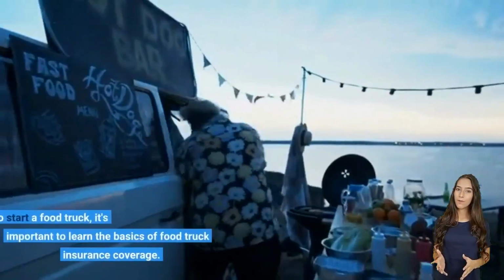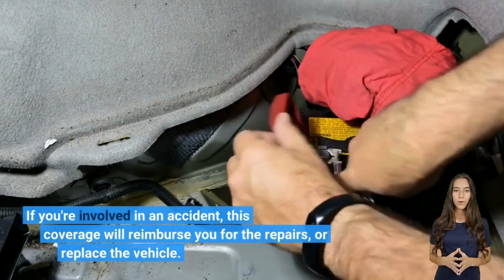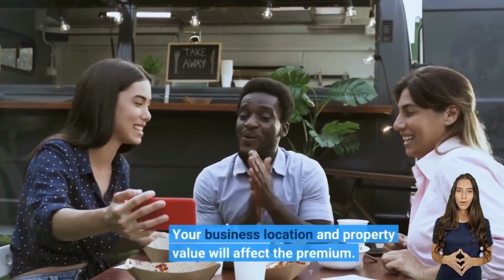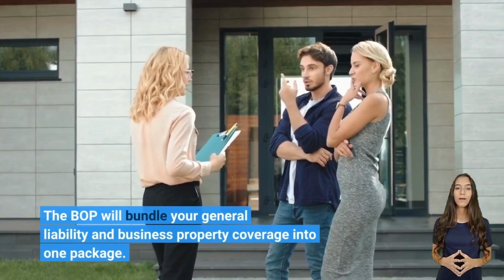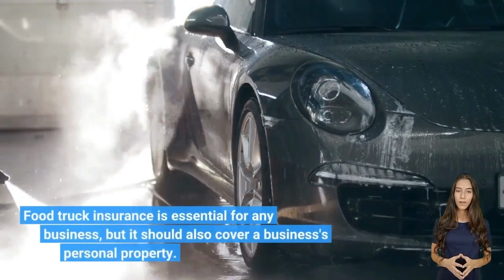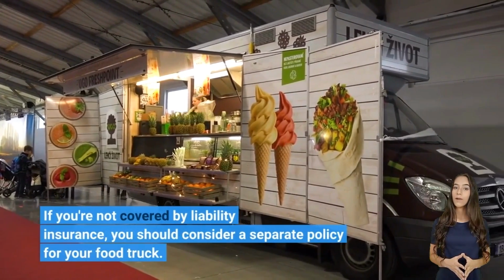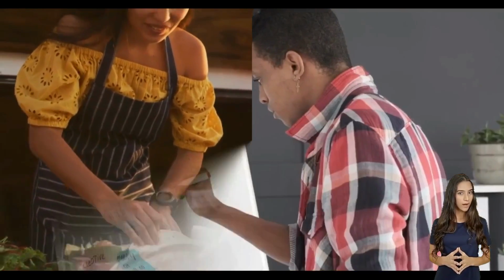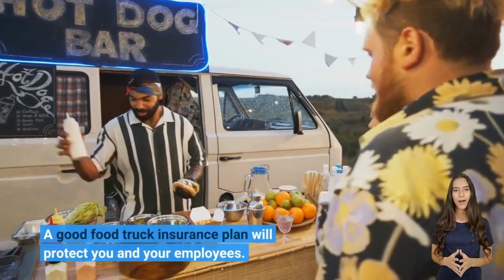What Kind Of Food Truck Insurance Do I Need? -How Much Does Food Truck Insurance Cost ​?🍔​🍕​🍱​🚚​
Open the next link to discover more about what kind of insurance does my food truck need    you must check out: ?

Our video is presenting what kind of insurance does my food truck need topic   but we   try to cover the following subjects:
-where to buy food truck insurance
-food truck insurance policy
-how much does food truck insurance cost
Food Truck Insurance

If you're about to start a food truck, it's important to learn the basics of food truck insurance coverage.

You'll need general commercial liability coverage, product liability, and building insurance, and if you're in New York, workers' compensation.

Different types of insurance cover different situations, and you need to determine which level of coverage is right for you.

You'll also want to consider whether you need extra coverage like property damage or medical payments coverage, which are optional but highly recommended for your needs.

Auto physical damage coverage is the most common type of insurance for food trucks.

If you're involved in an accident, this coverage will reimburse you for the repairs, or replace the vehicle.

But it's not only your vehicle that is at risk with this type of coverage.

Your food truck has thousands of dollars worth of inventory, and collision commercial coverage will provide you with financial support if you're involved in an accident.

Although collision insurance is not required in most states, it's highly recommended.

When it comes to food truck insurance, you need to make sure you've considered everything.

Your business location and property value will affect the premium.

It's also important to consider how much equipment you have on your truck and how much food you're selling.

In addition, you'll need to purchase workers' compensation insurance for your drivers.

This type of coverage is essential for any food truck because it's not confined to one city.

When choosing a policy, consider the type of coverage you need.

You may find that you don't need comprehensive coverage, but you'll save money on the cost of general liability and business property insurance.

But if you're running a mobile food truck, you may want to consider a BOP.

The BOP will bundle your general liability and business property coverage into one package.

It will also cover accidents resulting from the food you prepare.

In order to have a food truck, you need to be aware of the different types of coverage and their costs.

You need to be able to pay for medical care if you're injured in the course of your work.

You should also consider the cost of liability insurance and how much it will cost.
What Kind Of Food Truck Insurance Does I Need -How Much Does Food Truck Insurance Cost

00:00 - food truck insurance
01:00 - Your Food Truck has thousands
02:00 - The Bop will bundle
03:00 - If Food Truck Runs
04:00 - If You Are Planning To Hire

Insured vehicles, such as those used for catering, should be insured to protect against theft.

For example, insure your trucks and employees.

Food truck insurance is essential for any business, but it should also cover a business's personal property.

If the food truck is parked outside of a restaurant, the owner can insure the vehicle, while a restaurant owner must insure the food truck.

It will also protect the owner in case of a lawsuit.

If the food truck runs a mobile kitchen, a general liability policy will protect him and his products.

"what kind of insurance does my food truck need" is a popular keyword phrase and I hope you enjoyed this video clip.
Please take 2 minutes to take a look at our short vid and discover why we are the finest choice regarding what kind of insurance does my food truck need...

Thank you for your time in learning more about our services. You have absolutely nothing to lose :)
 Cool? So if you were waiting for the best time to take this opportunity, the time is now. Click the ling above Today!

Our channel has various other similar video clips about where to buy food truck insurance, food truck insurance policy and how much does food truck insurance cost Please check them out :